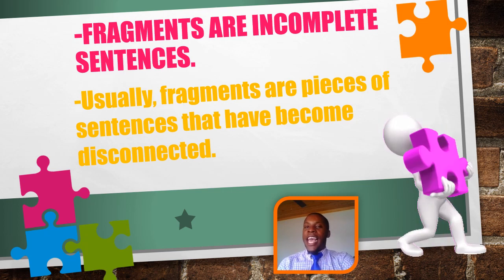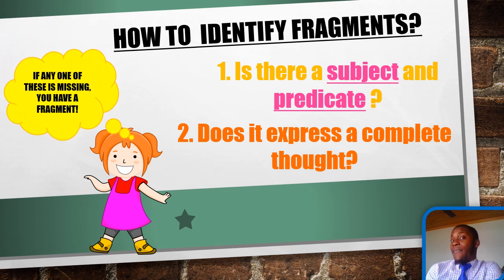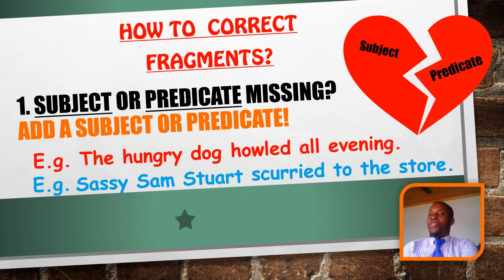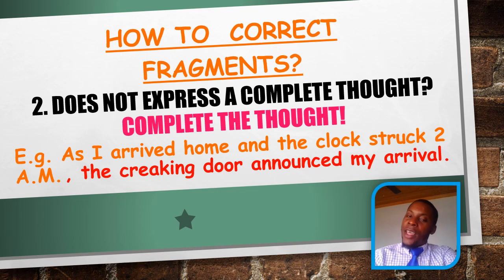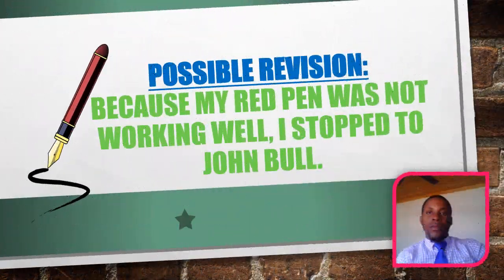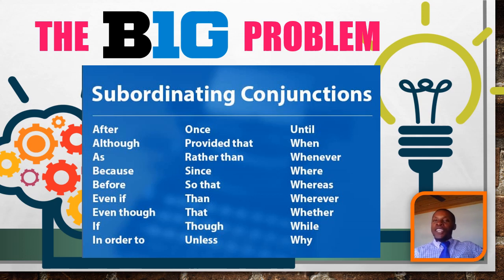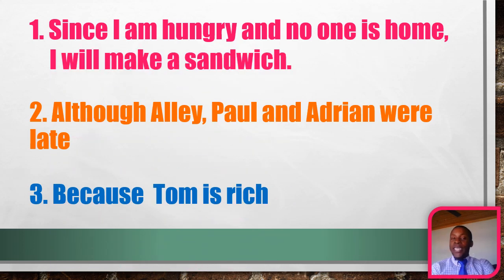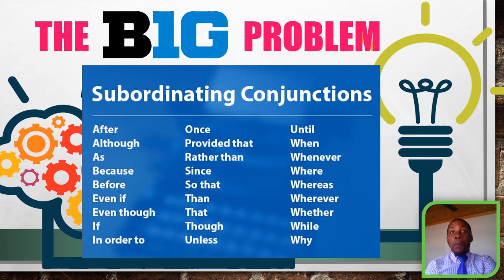Sentence fragments for Junior High School Students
Identifying and Correcting Sentence Fragments for Junior High Students